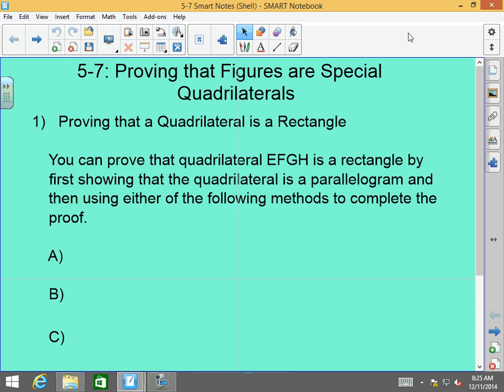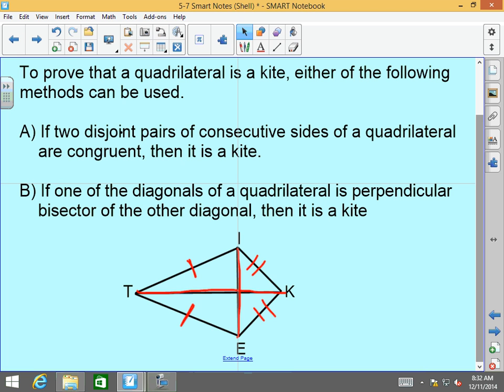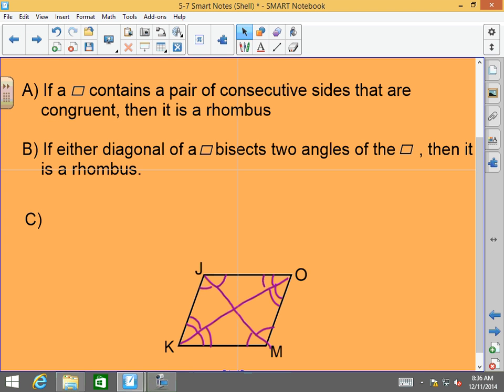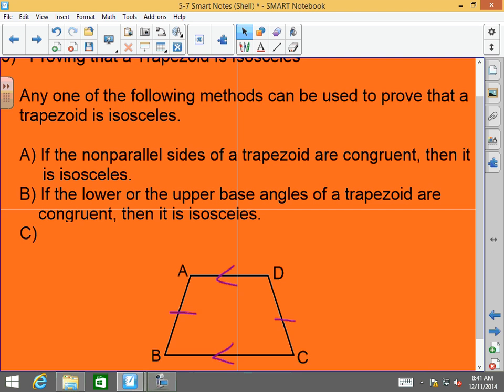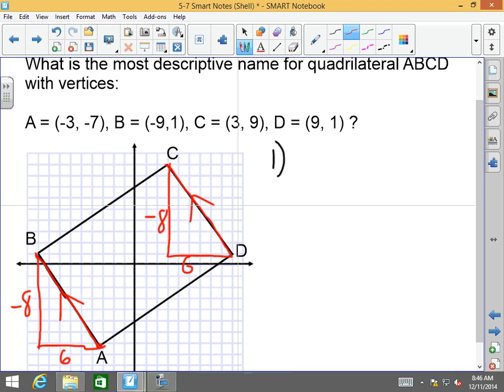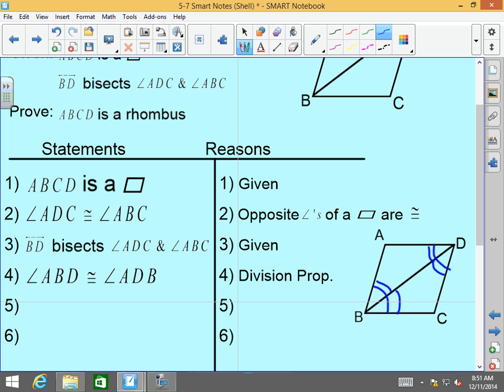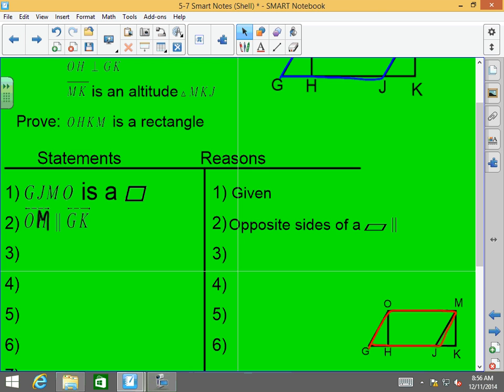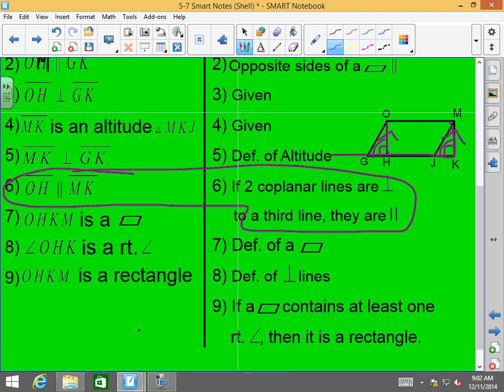Honors Geometry: 5-7: Proving that Figures are Special Quadrilaterals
Honors Geometry: 5-7: Proving that Figures are Special Quadrilaterals lesson videos